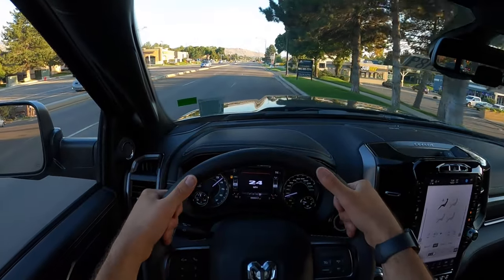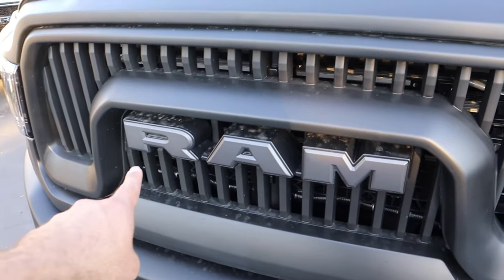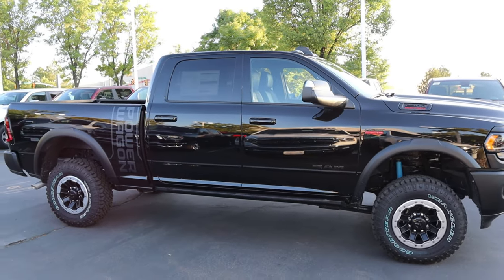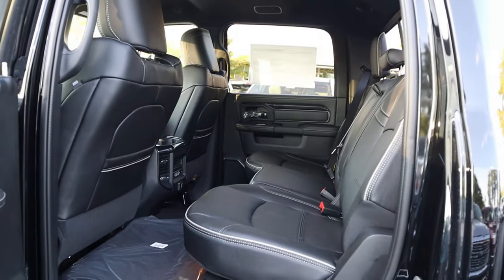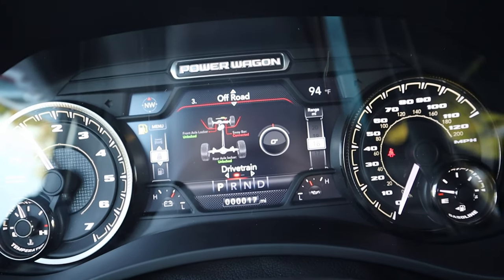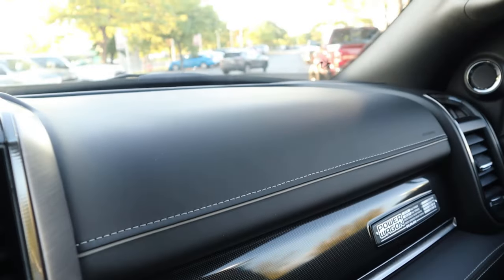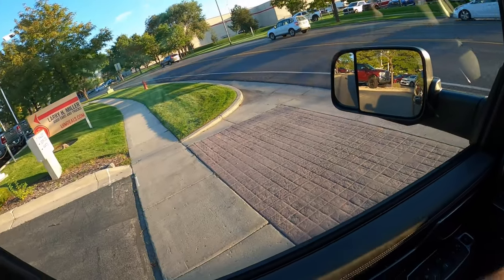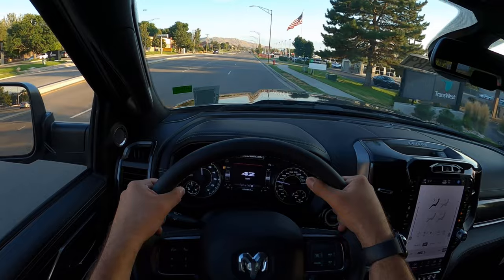2022 Ram Power Wagon Level 3: Is This The Best Package On The Power Wagon?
Today I drive and review a 2022 Ram 2500 Power Wagon!